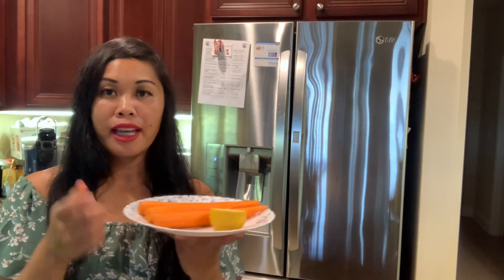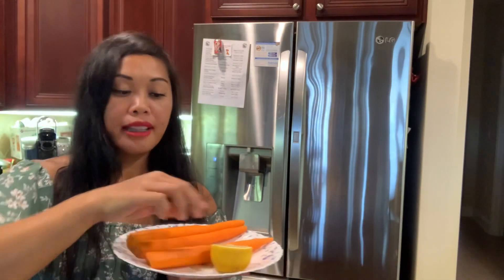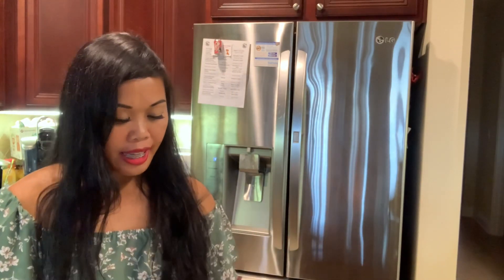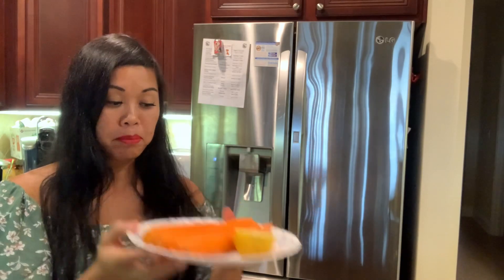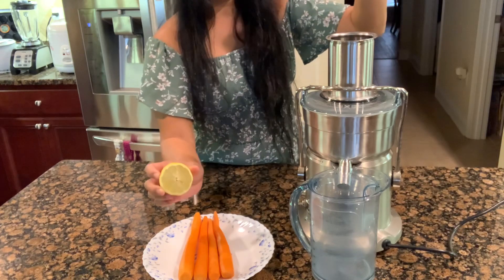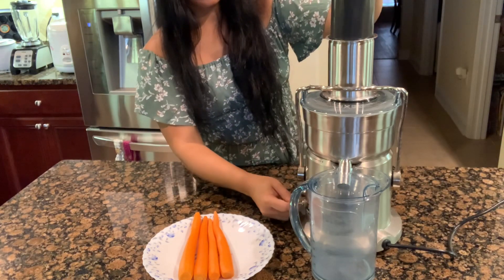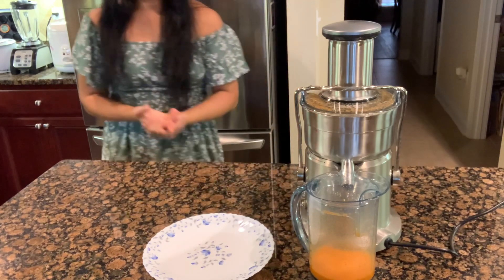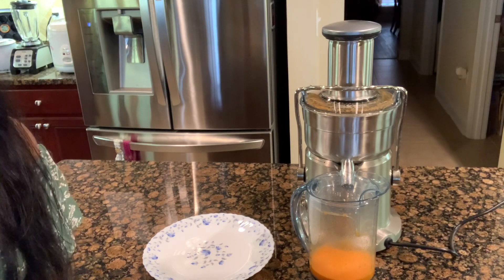Juicing for Cardiovascular System. | The Bobo’s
Juicing for Cardiovascular System. Although carrot juice itself does not lower the level of cholesterol, t does indeed prevent cholesterol from oxidizing and damaging the arteries. These were the results from a study conducted at Texas University ( United States ), in which participants drank one glass of carrot juice every day for three months.  Carrot juice protects the inner layer of the arteries, the so-called intima, fro the effects of oxidized cholesterol, thereby decreasing the risk of embolisms, thrombosis, heart attacks, and other cardiovascular accidents ( strokes ).  In order to have healthy arteries, it is not as important to lower your cholesterol level as it is to keep it from being oxidized and depositing in the arteries, giving way to the process of arteriosclerosis.

One glass per day of the juice presented above protects the coronary arteries against an infarction   ( heart attack ).